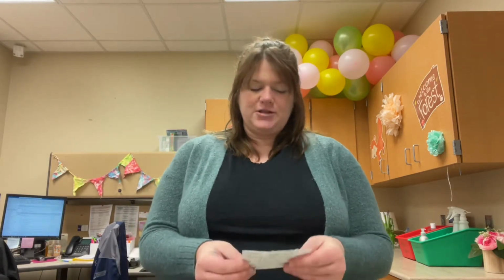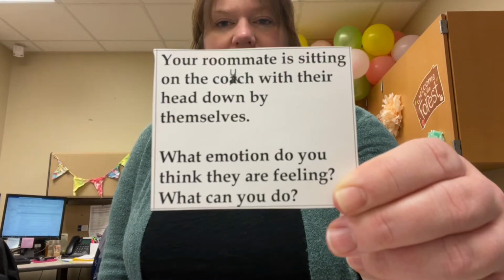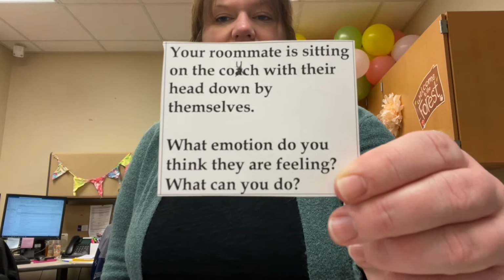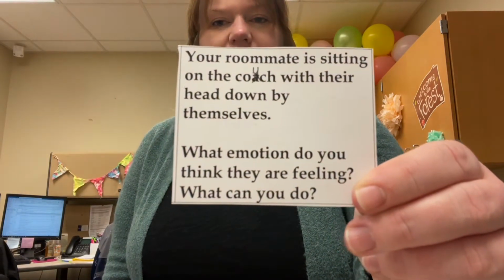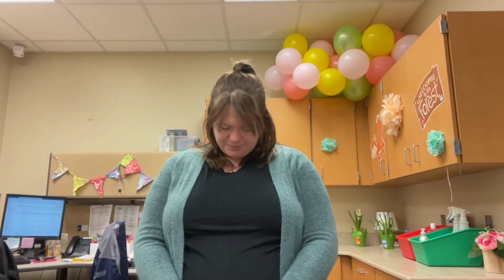Social Skills: Recognizes emotions in others and how to react for adults with disabilities